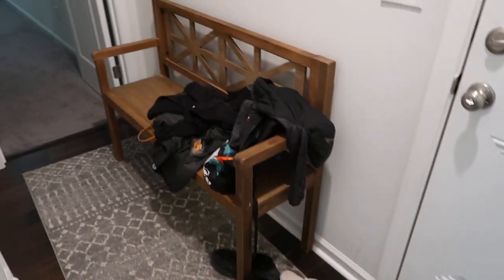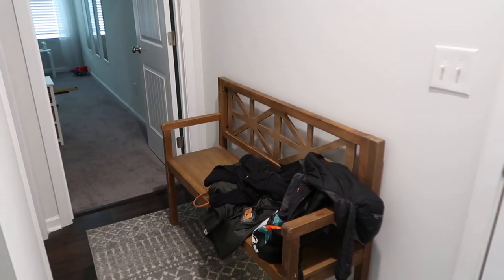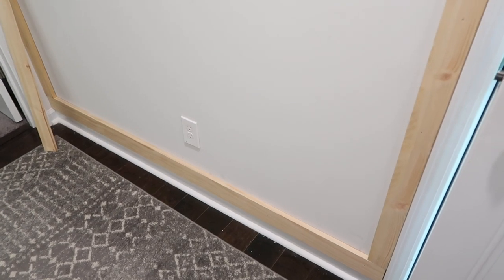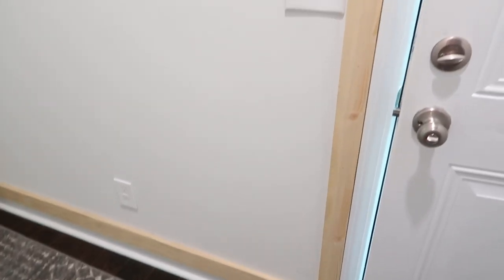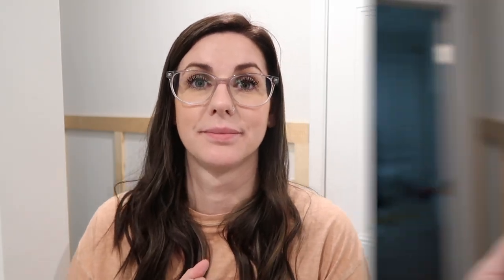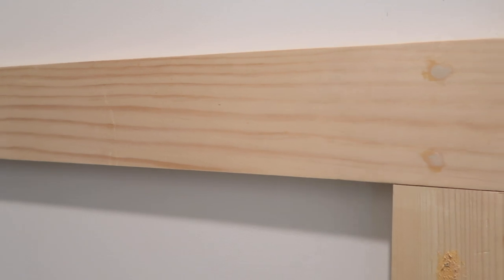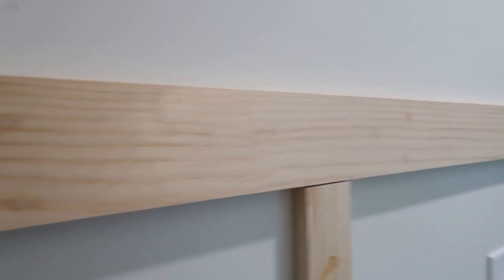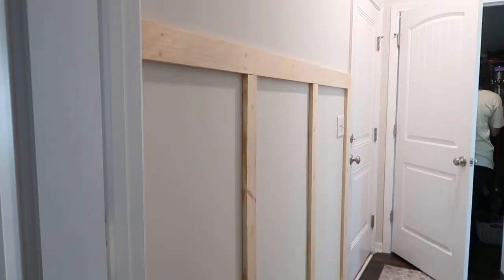SMALL MUDROOM MAKEOVER | MAKEOVER ON A BUDGET | MODERN FARMHOUSE DECOR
Hey friends, today's video is a small mudroom makeover, a makeover on a budget, with modern farmhouse decor. Today I am sharing how to install board and batten wall. I love sharing my home decor on a budget ideas and these diy room makeover, for some inspiration on a diy mudroom.